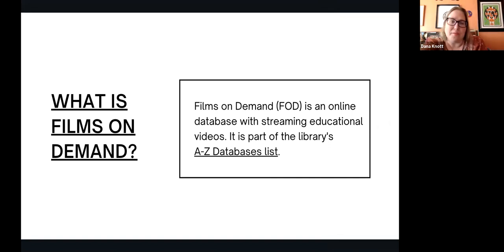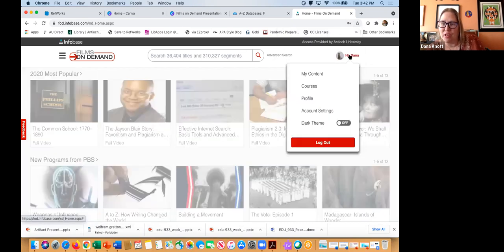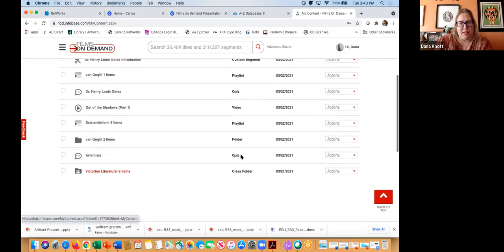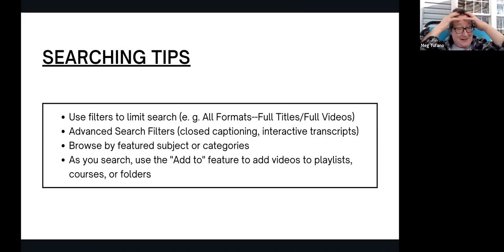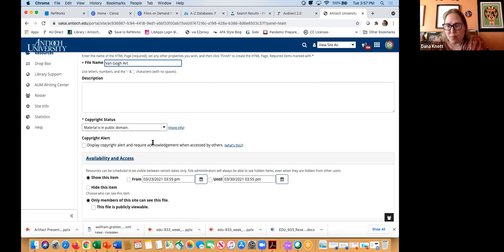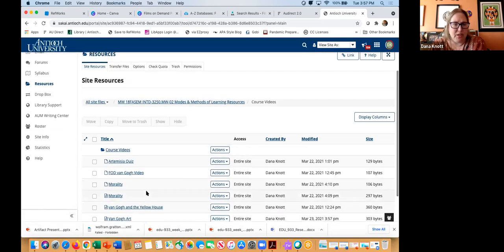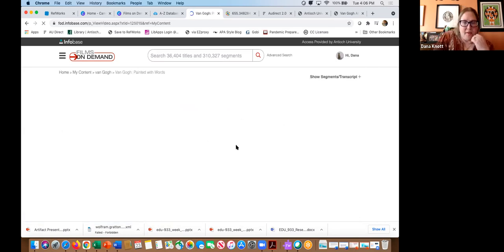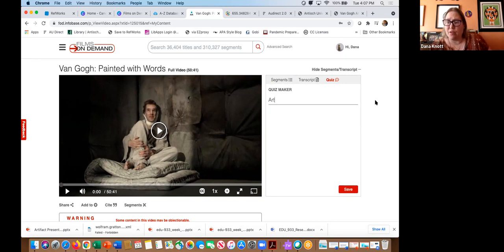Antioch Library: Films on Demand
Video content for your courses